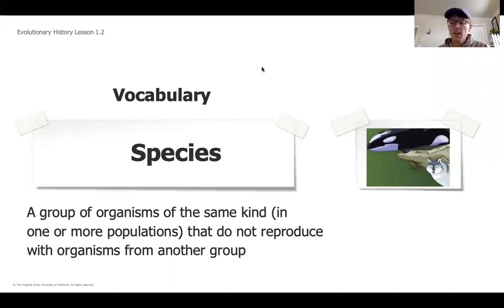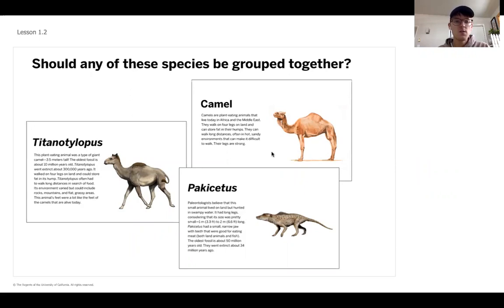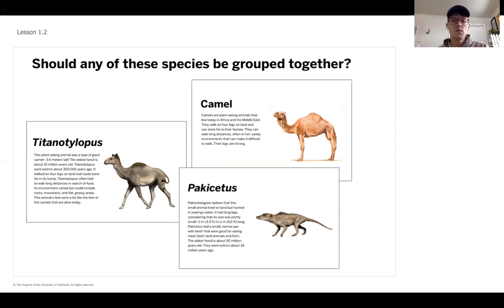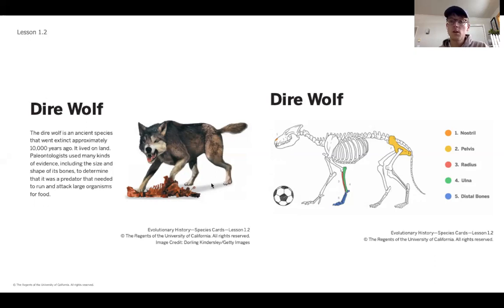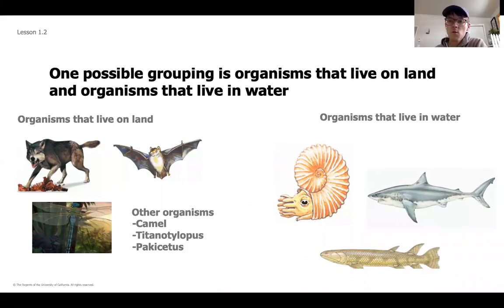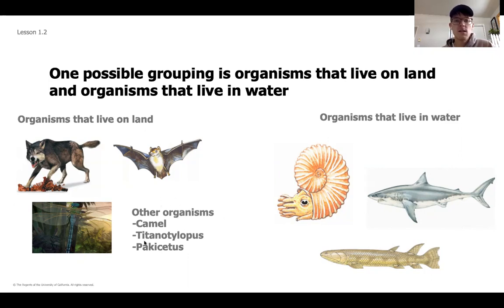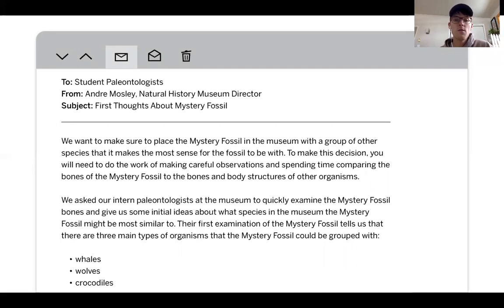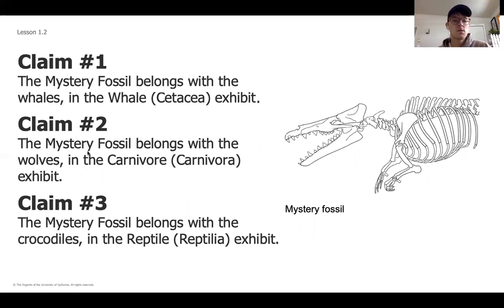Science Grade 8: Evolutionary History - Chapter 1, Lesson 1.2, Part 2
The purpose of this lesson is to introduce students to the phenomena that they will investigate in the unit, to establish that paleontologists use body structures to group species together, and to help students learn to make their own careful observations. (Denver)